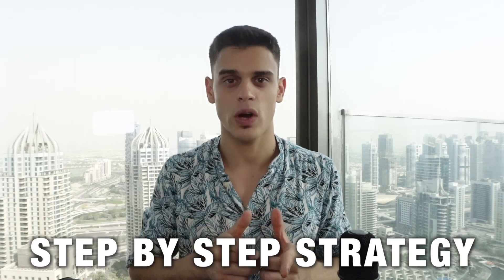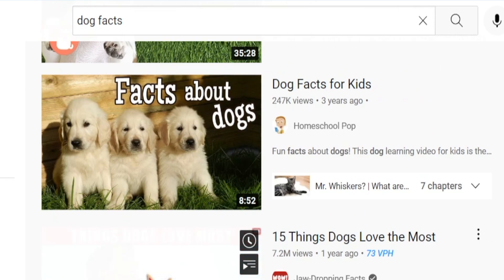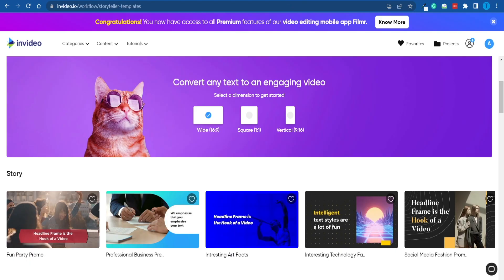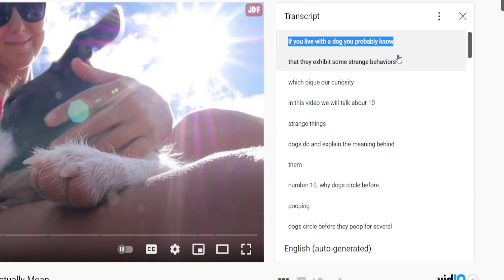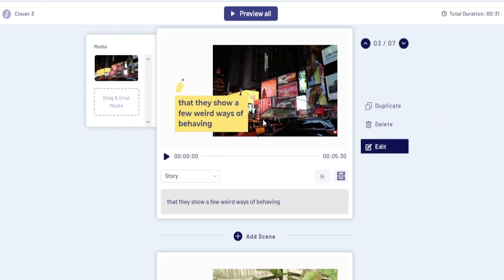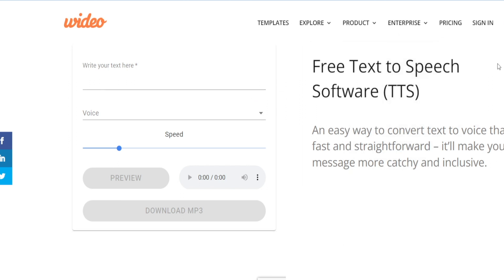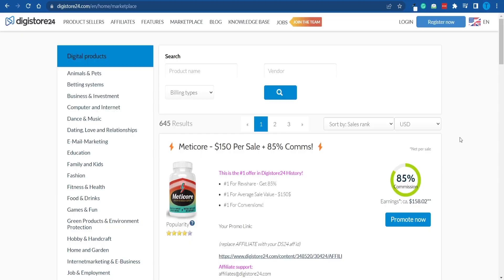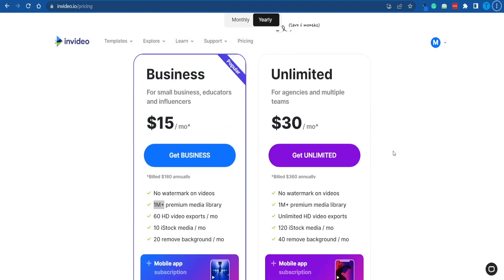InVideo Tutorial For Beginners: How to Use InVideo To Make Money (2026)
Use BONUS code: MRMONEY25